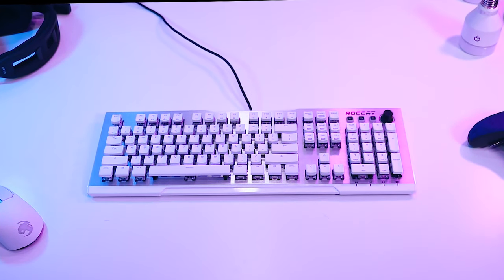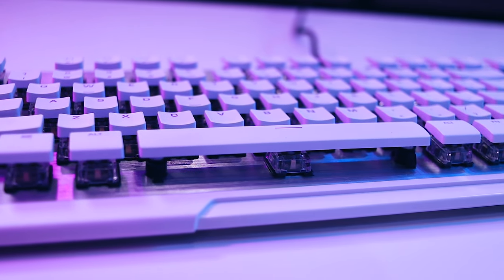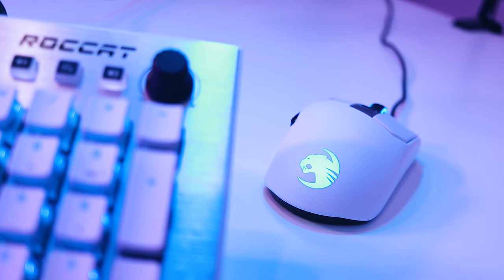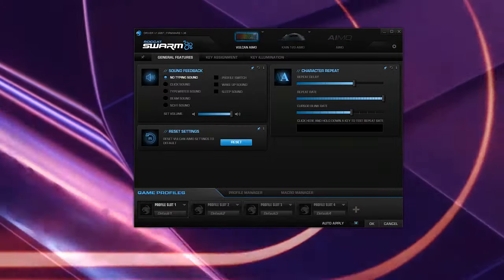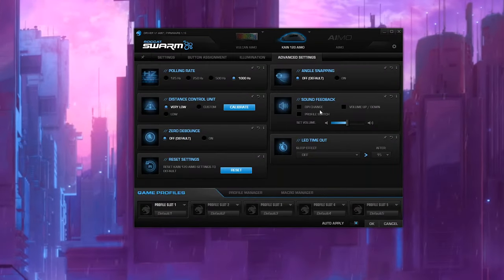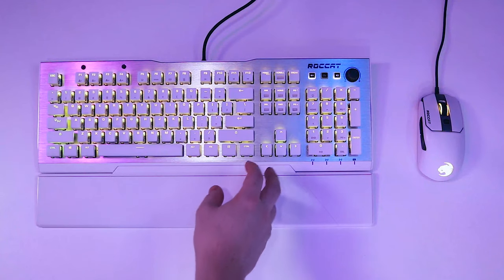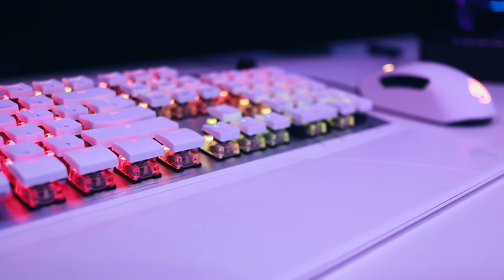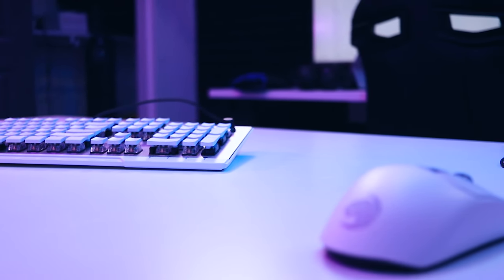Roccat Vulcan Mechanical Keyboard and Kain Mouse Review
Roccat is a German PC peripheral manufacturer. After a recent acquisition from Turtle Beach, some new product launches prove that they want to become a household name.

Roccat Vulcan Keyboard
Roccat Kain Mouse

Beam: TechFox
Xbox Live: Foxy Papa Smurf
Steam: FoxyPapaSmurf
Battlenet: FoxyPapaSmurf